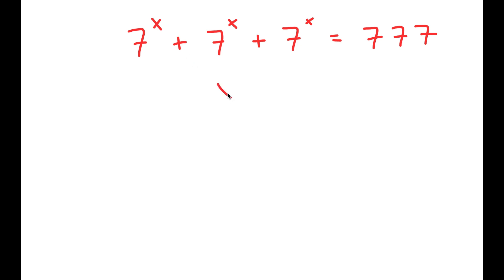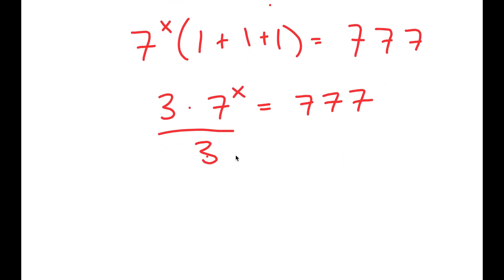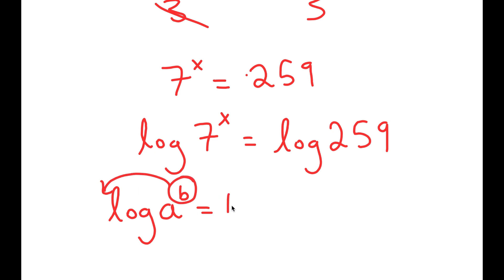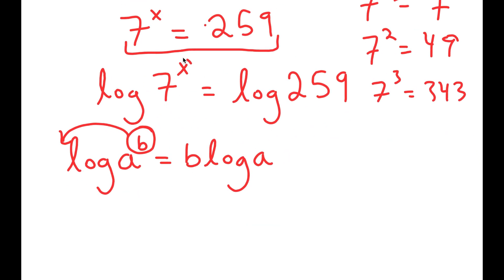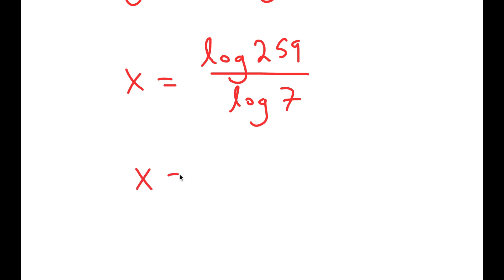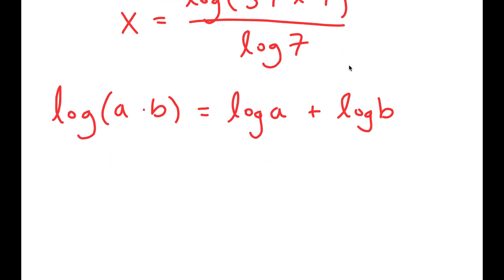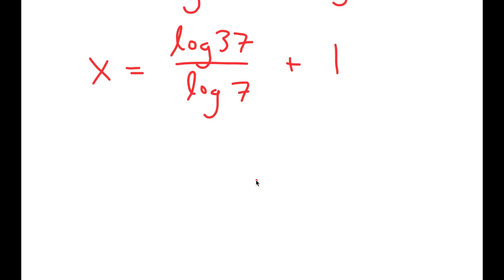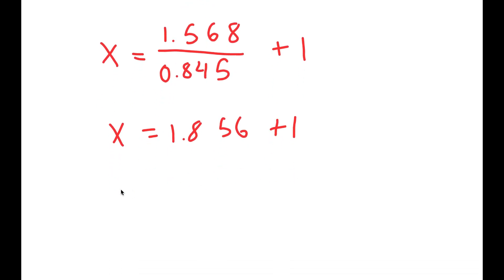Math Olympiad | A Nice Algebra Problem | How to solve for " x " in this problem